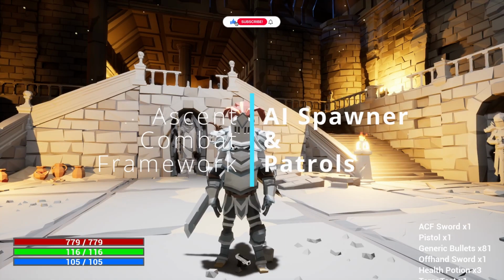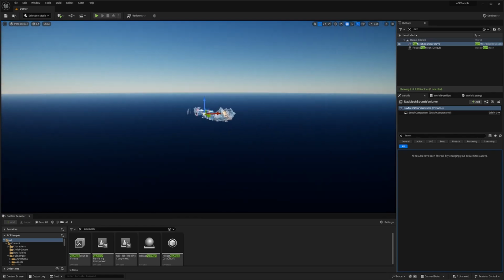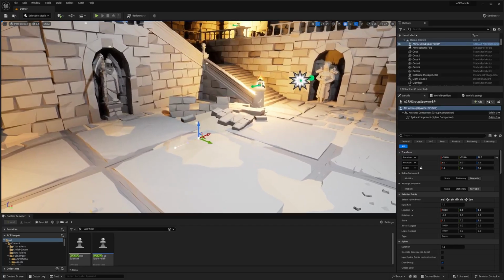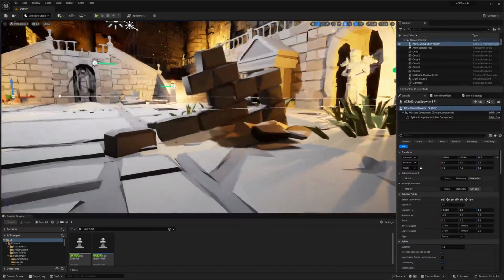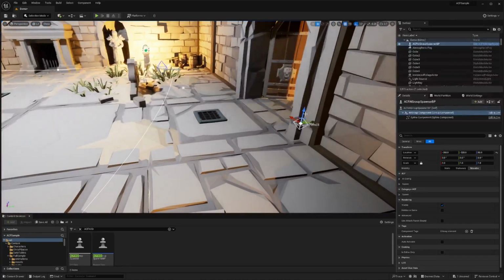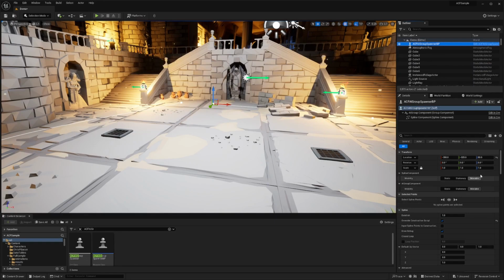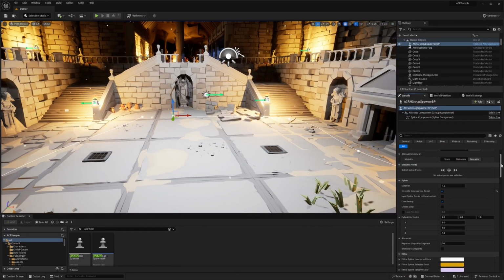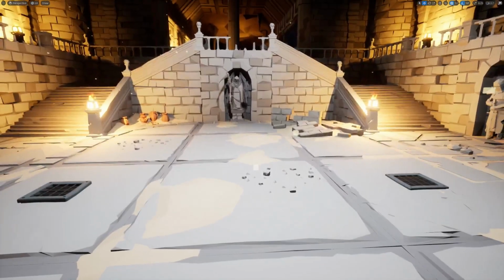Ascent Combat Framework - AI Group Spawners and Patrol